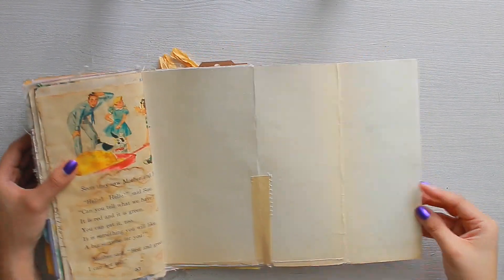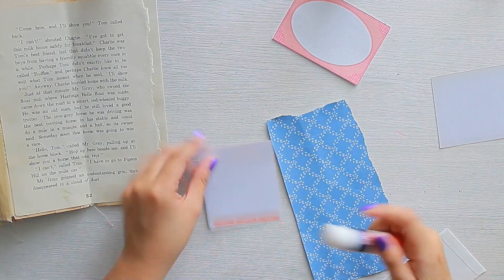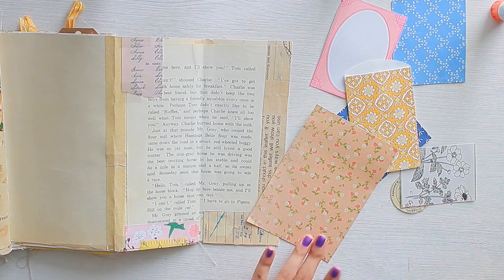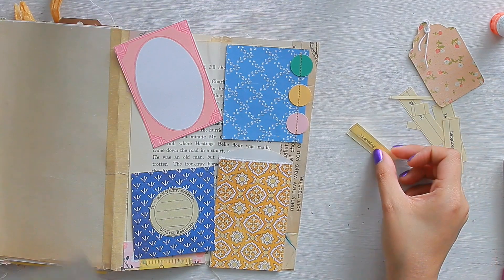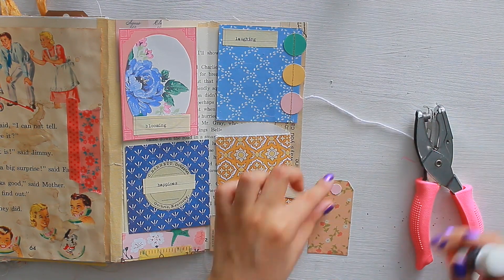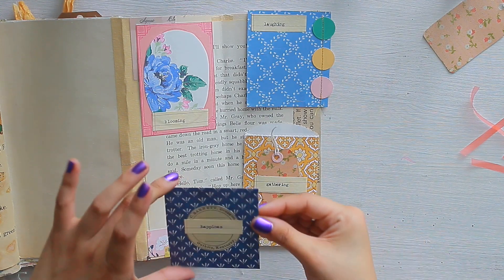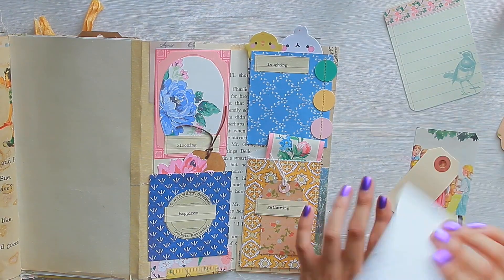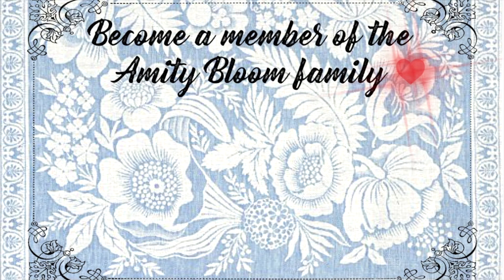Journal With Me : Capturing Memories Using Journaling Cards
Hello everyone!
I hope you enjoy another video to my journaling process series, this one was focused on capturing various memories using project life cards!

Much love,
-Nazy